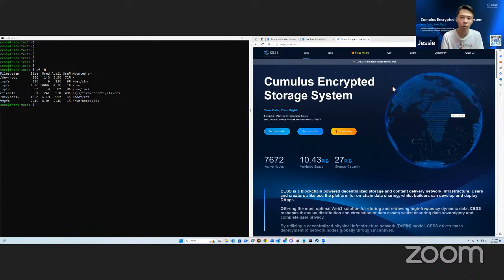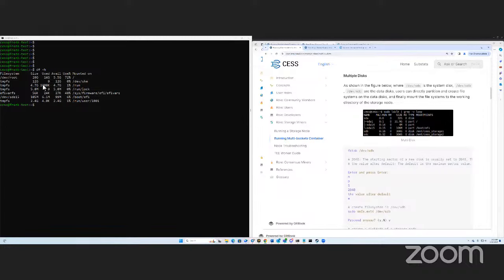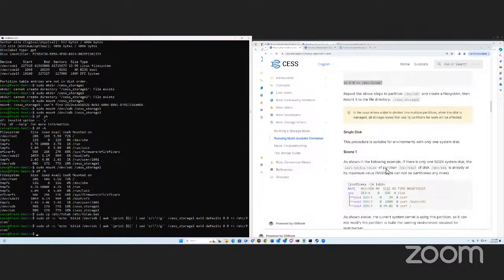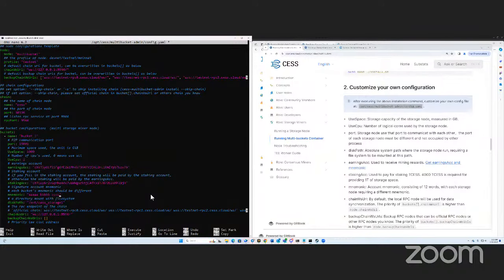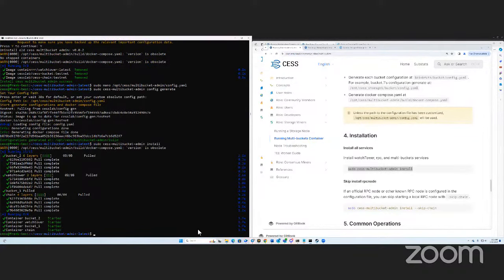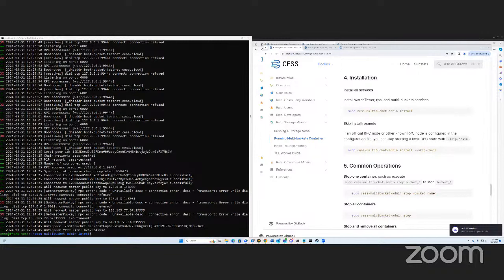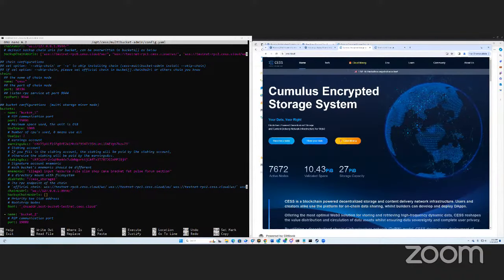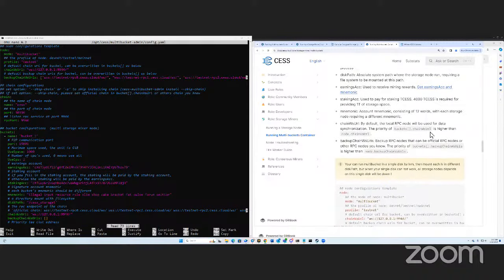CESS v0.7.6 Miner Workshop: Multiple CESS storage node set up on a server.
Live workshop on setting up multiple CESS storage nodes on a single server.